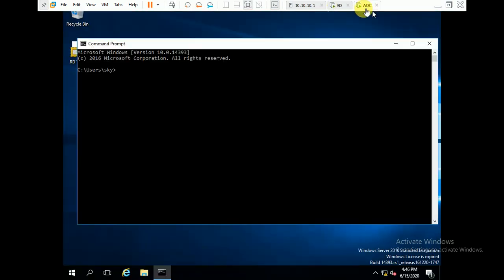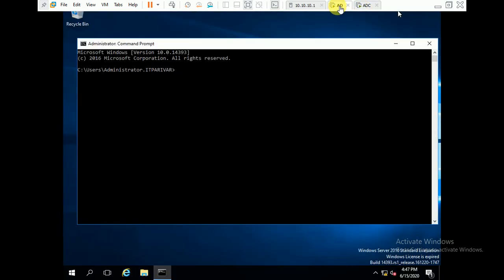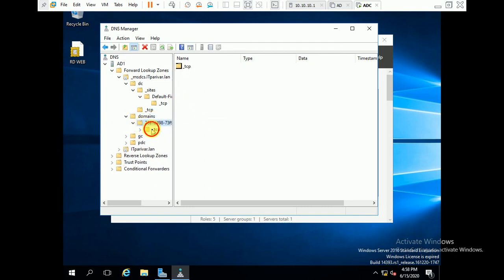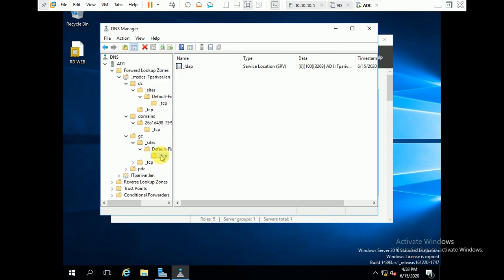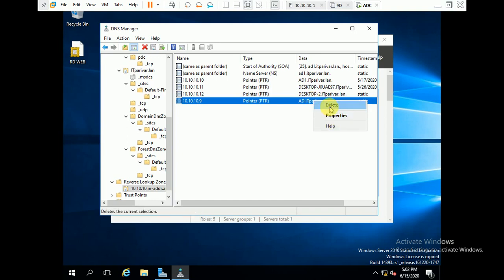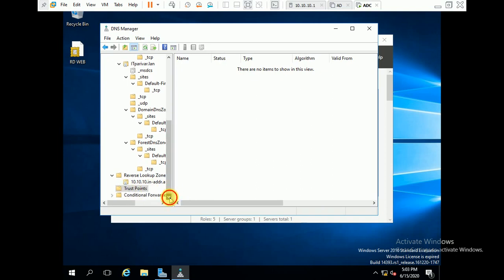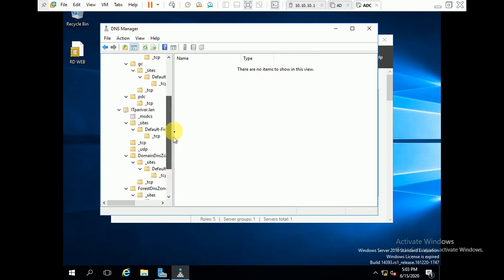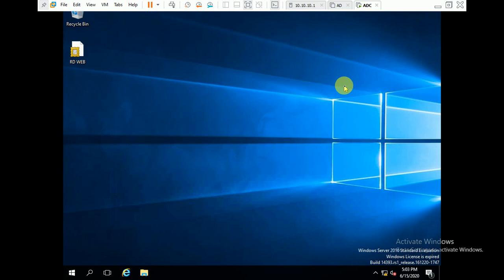How to perform metadata cleanup in windows server 2016 | Active Directory Metadata cleanup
In this video i have tried to explain how to perform metadata cleanup so please watch this step by step guide.

if Videos are helpful don't forget share, like & Subcsribe "IT Parivar"